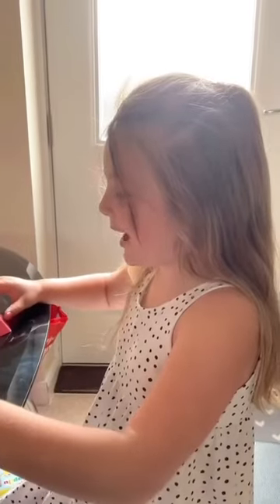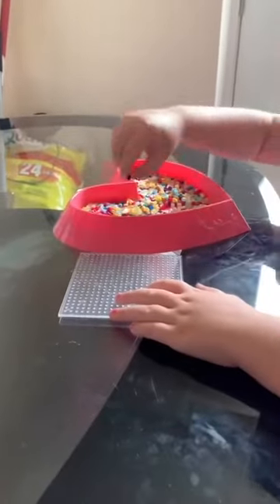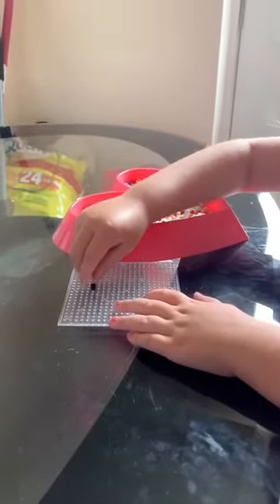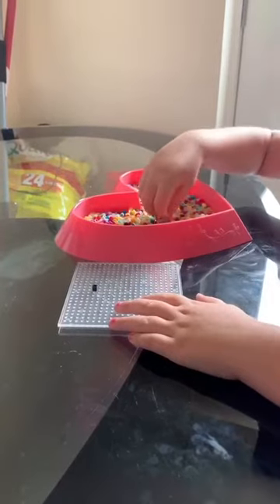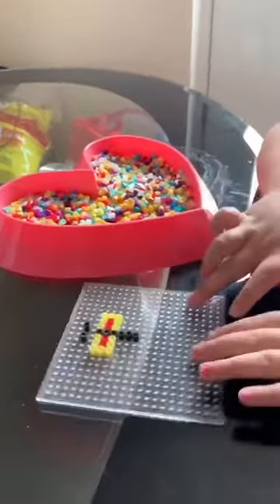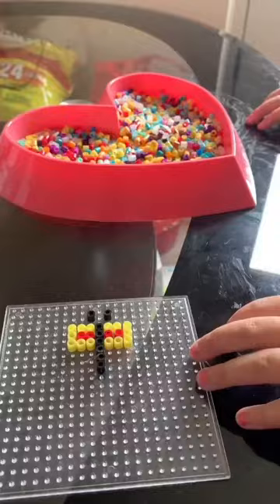Butterfly out of aqua beads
Today I’m making a butterfly out of aqua beads